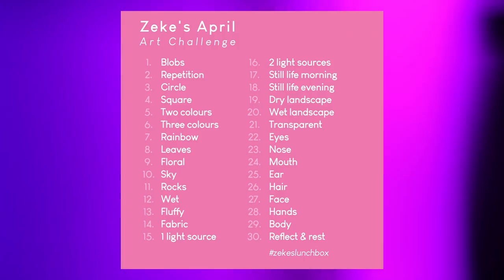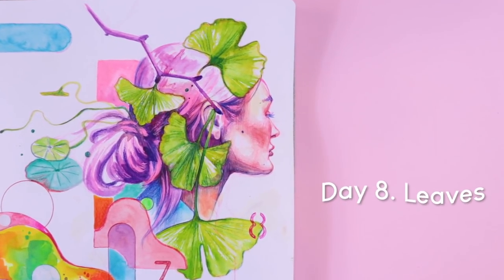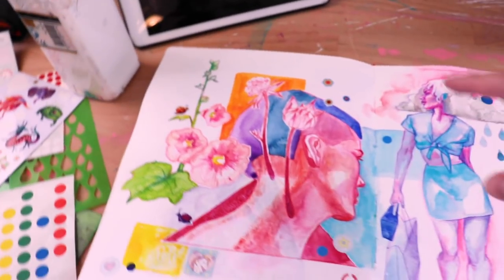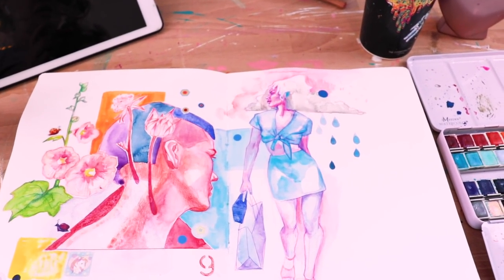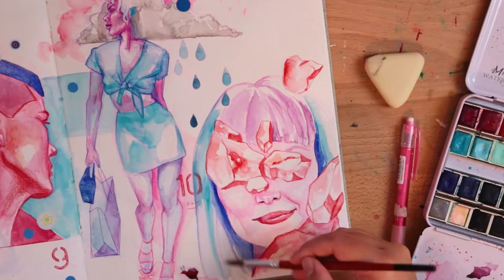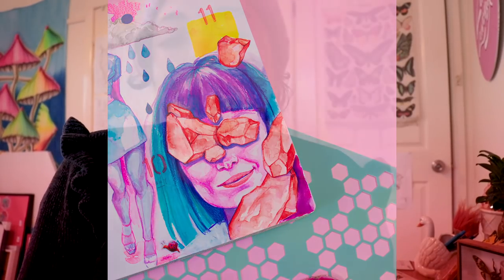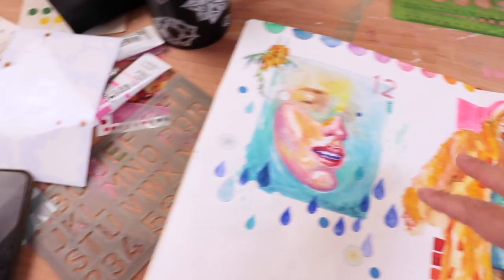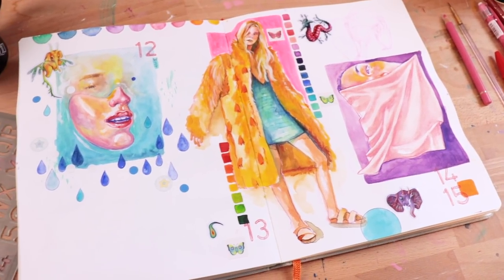Week 2 of my April Art Challenge!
Please join our FB group if you want to chat further about your art prompts, password "I'm cute"

✦ ART SUPPLIES I'M USING FOR THE CHALLENGE ✦
Fav sketchbook but mini* ↠
Watercolor palette tin* ↠
Tropical palette* ↠
Classics palette* ↠
Pastels palette* ↠
Drawing mechanical pencils* ↠
Watercolor brushes* ↠
Geometric stencil* ↠
Insect stamps* ↠
My favourite pens* ↠

 ✦ MY GEAR ✦
My Main Camera* ↠
My Camera Mic* ↠
My Voiceover Mic* ↠
My Vlog Camera* ↠
Birds Eye Tripod* ↠
Hand Held Tripod* ↠
Everyday Tripod* ↠

✦ VIDEO DESCRIPTION ✦
In this video Australian artist and painter Zeke's Lunchbox is fleshing out her sketchbook and attempting to stay sane in isolation during this pandemic. She asks her following to join her in this month long art challenge where a daily prompt inspires the artwork. Join along and see how the first week went!